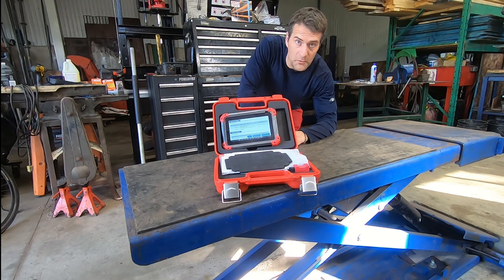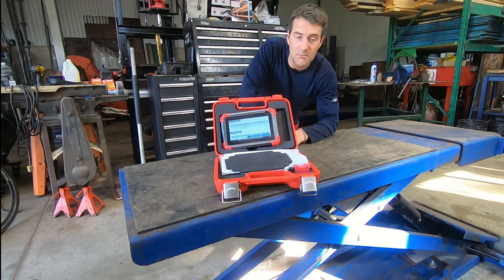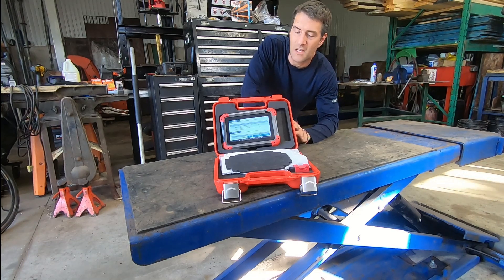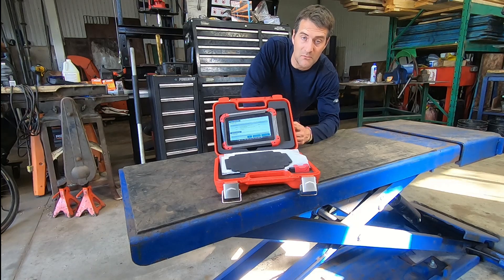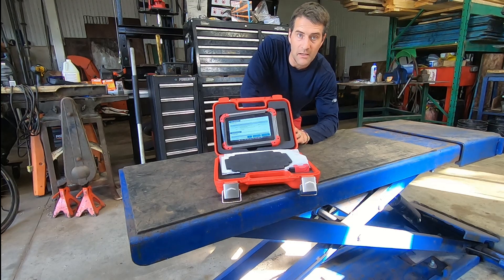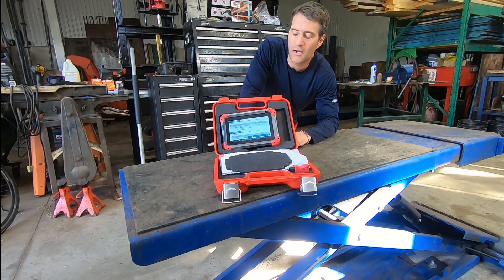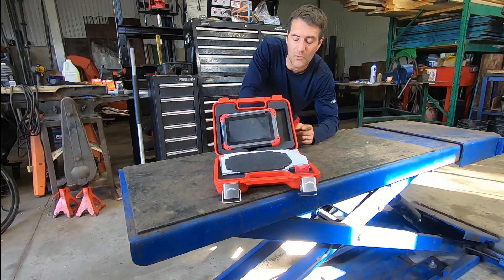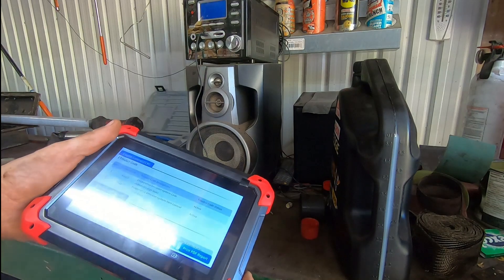Are high end OBDII Scan Tools Worth the Money? They are!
XTOOL D7 Pays For Itself On First Use.  This video describes a recent experience when performing a pre-purchase inspection of a used car.  Without a high quality scan tool I would not have been able to identify all of the lurking trouble codes related to air bags, ABS, 4WD and Fuel System that could have been very expensive to fix (P0455, P0447, C1623, C1702, C1627, B1102, P1728).  The video includes information to help you justify spending money on a higher end scan tool instead of the lower cost, limited functionality tools on the market.  This video is not an unboxing video and does not contain instructions for how to use the tool.

Update: Subsequent research suggests that power quality may be a cause of or can influence more than one of these trouble codes.  If I can get access to the vehicle again I will post another video with findings.